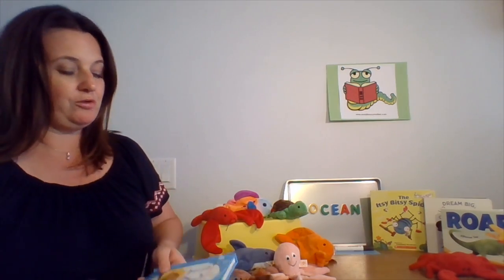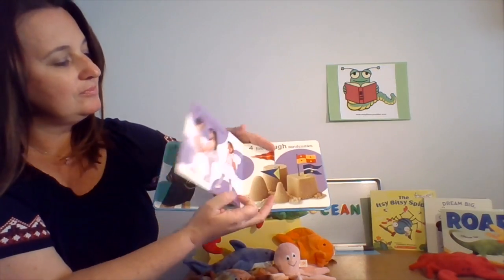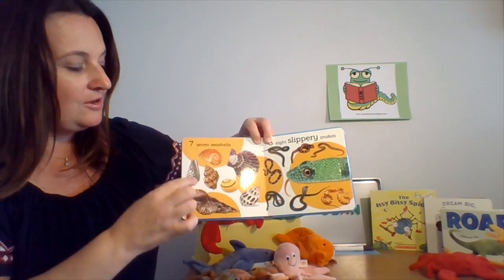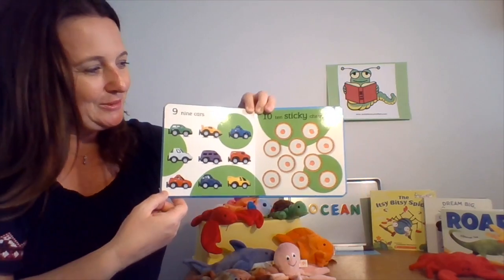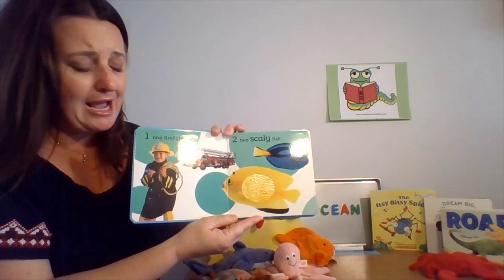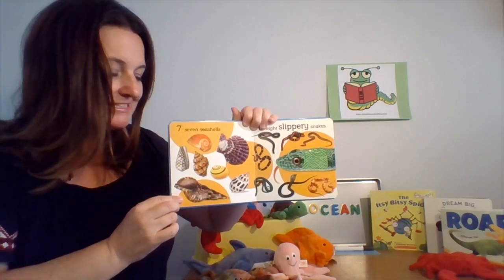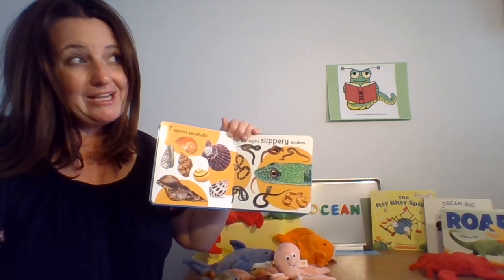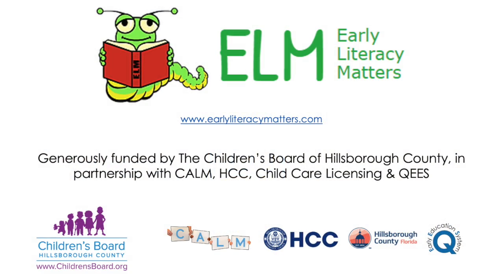Reading Touch and Feel 123 with Ms. Michelle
Ms. Michelle reads Touch and Feel 123. for more information!